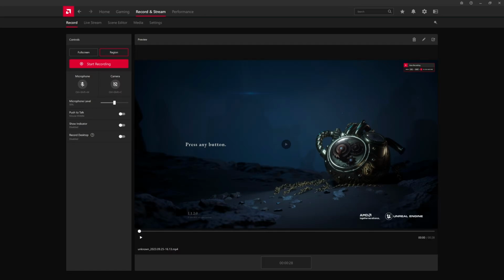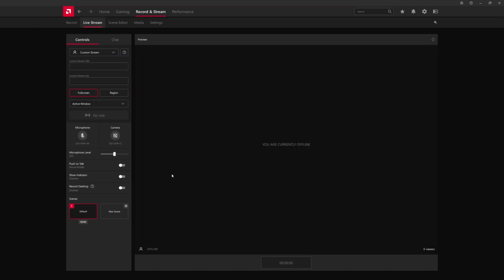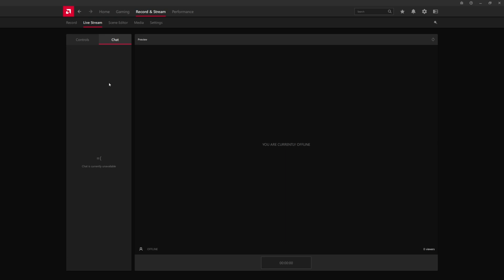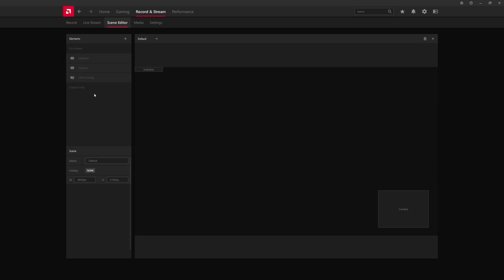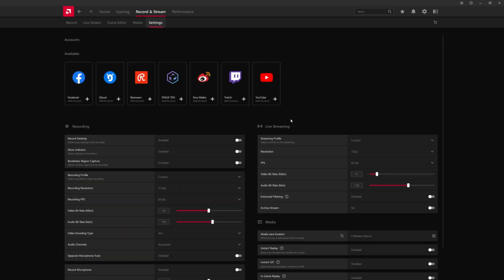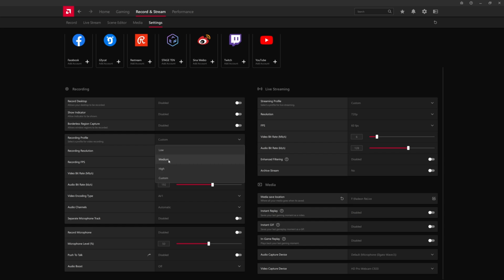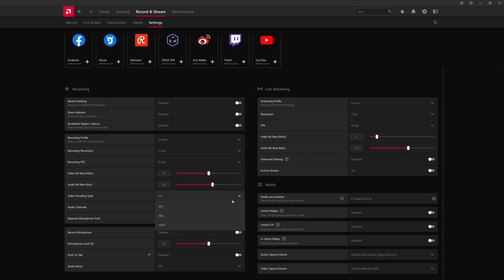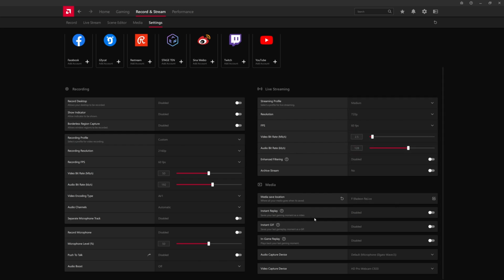Record and Stream with Radeon RX 7800 XT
How to Record gameplay and stream with AMD Radeon GPUs.

Sapphire Nitro RX 7800 XT
PowerColor Red Devil Limited RX 7800 XT
XFX Speedster MERC319 RX 7800 XT
ASRock Challenger RX 7800 XT